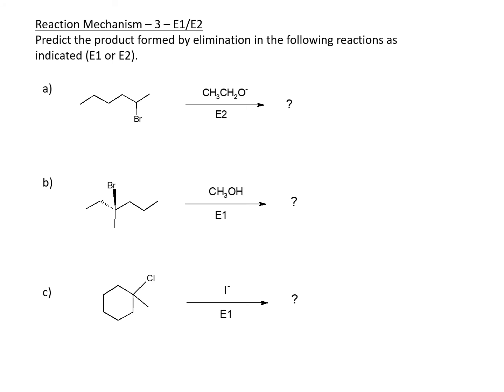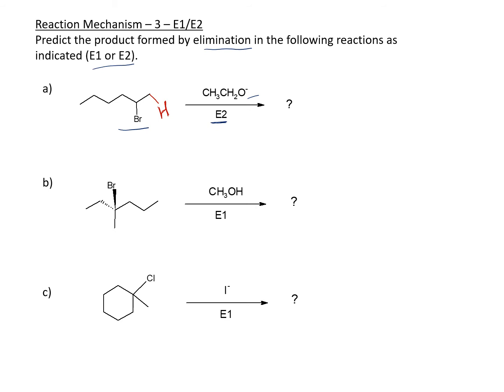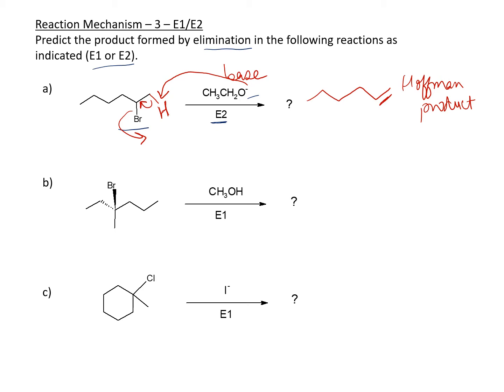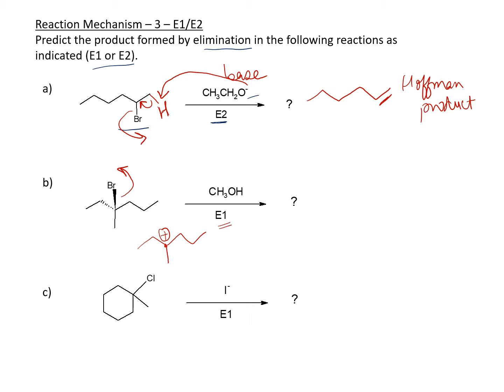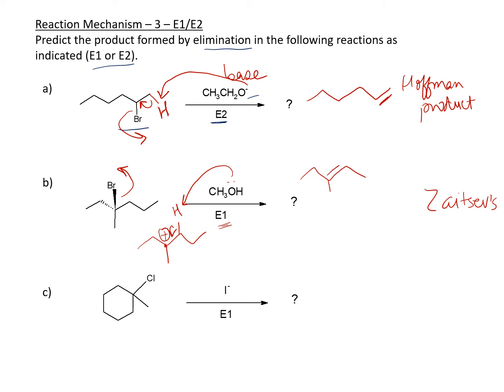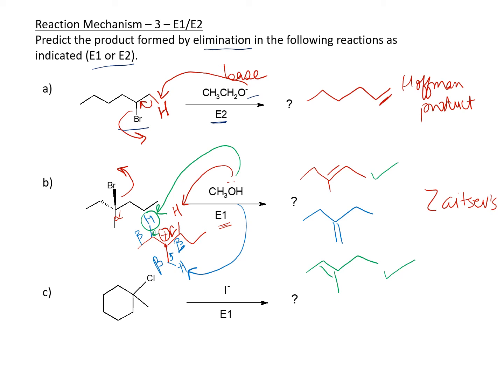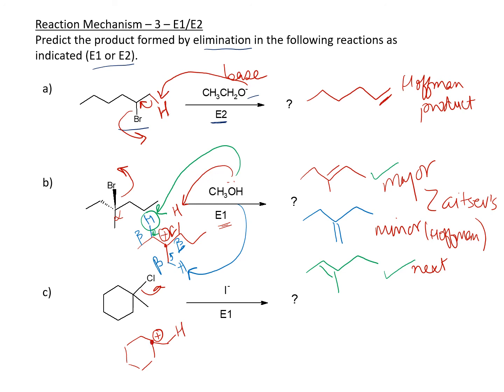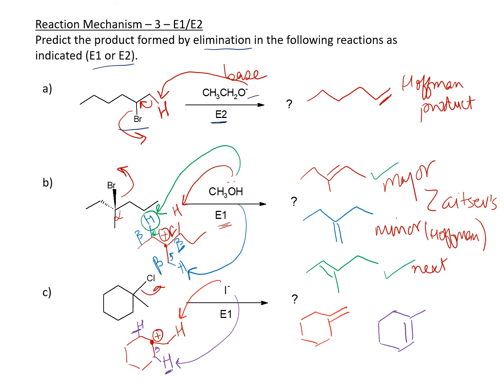07 12RxnMechanism 3 E1E2